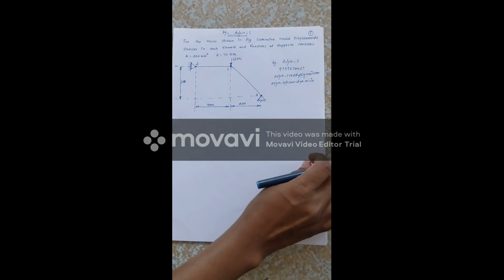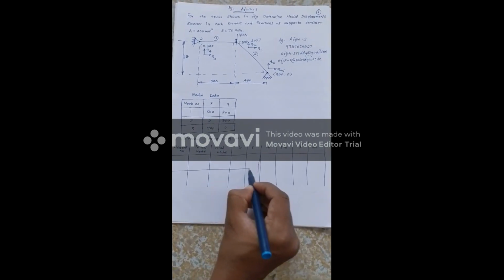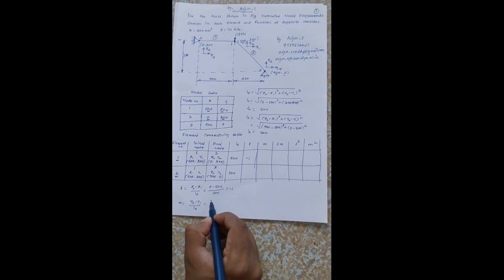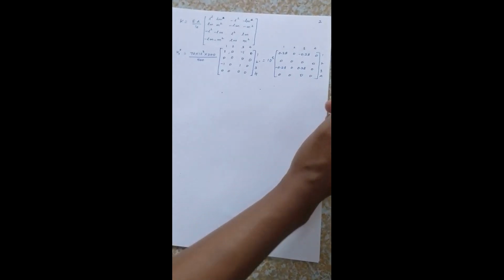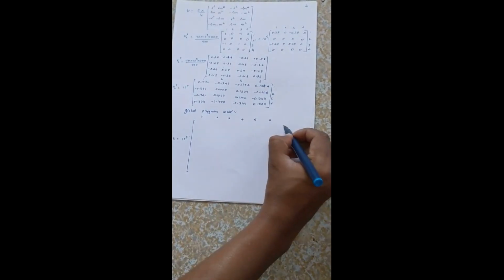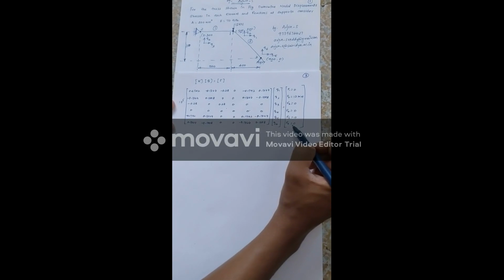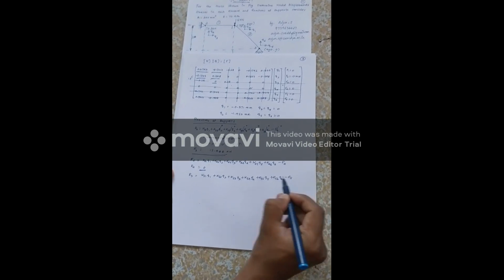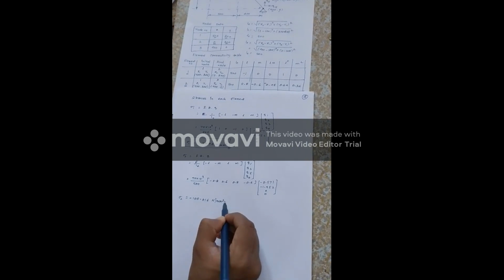FINITE ELEMENT ANALYSIS, PROBLEM ON TRUSSES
PROBLEM ON TRUSSES, VTU, SAI VIDYA INSTITUTE OF TECHNOLOGY, BENGALURU,